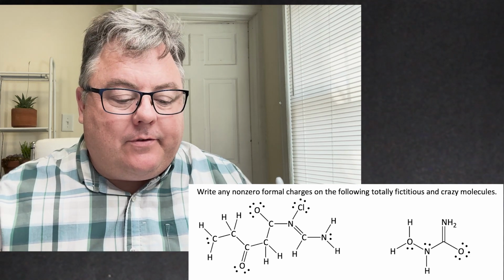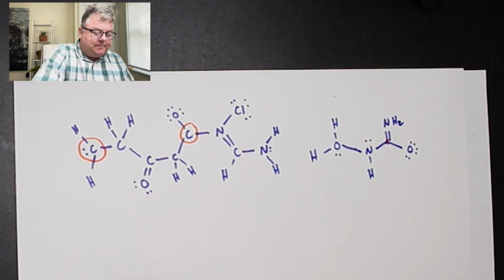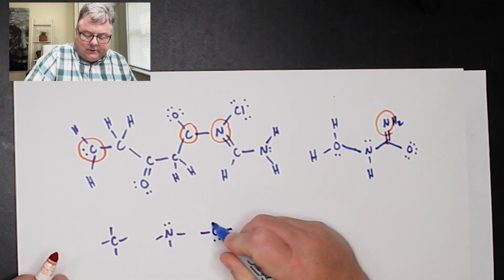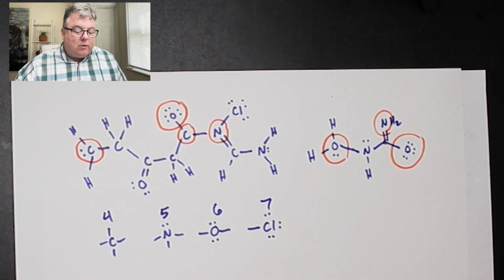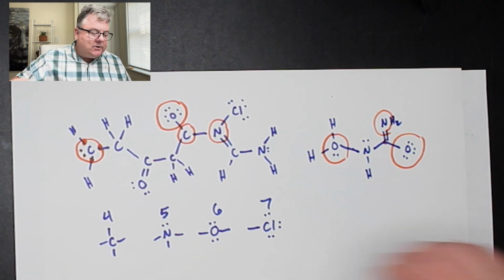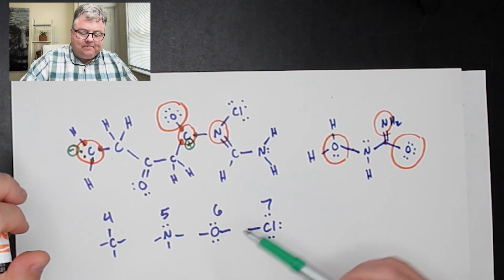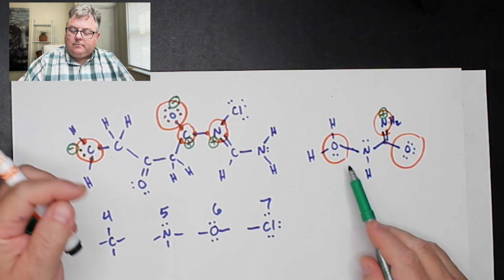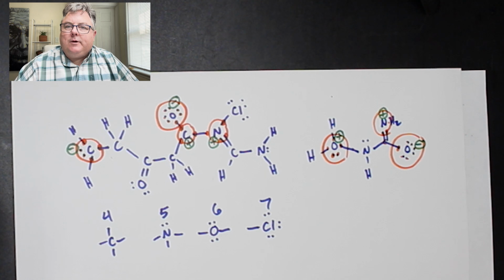Solving a Formal Charge Problem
Watch me solve a formal charge problem from start to finish. I'm here to help
tutor you in organic chemistry. Consider me your organic chemistry tutor. I can
help you learn because I keep it simple.

That link is section 2.6 Formal Charges — the rules, worked examples, and four
more practice problems with the answers.